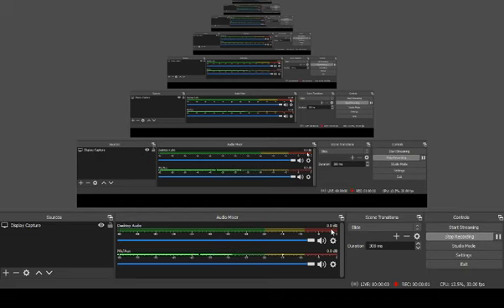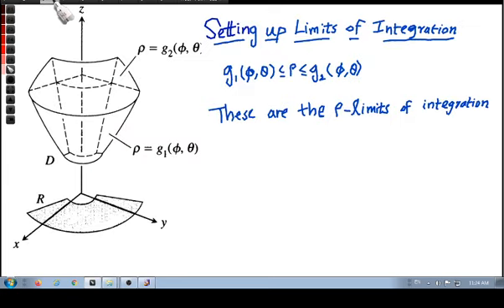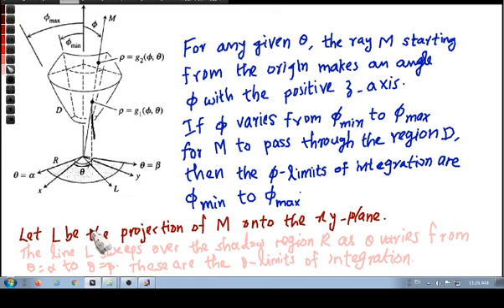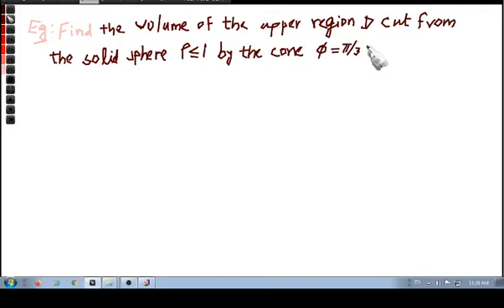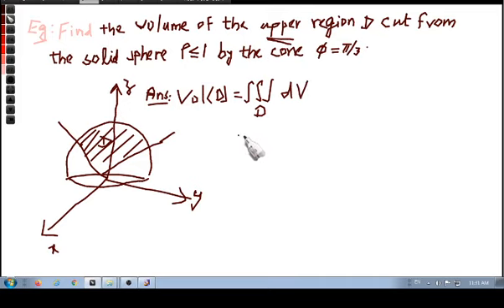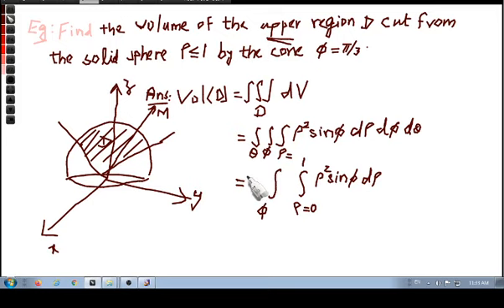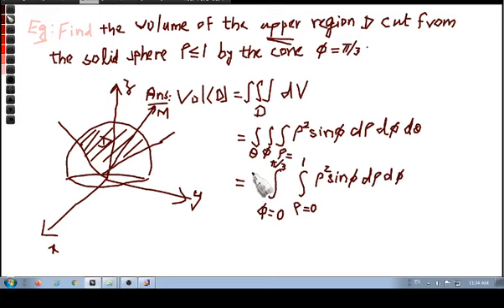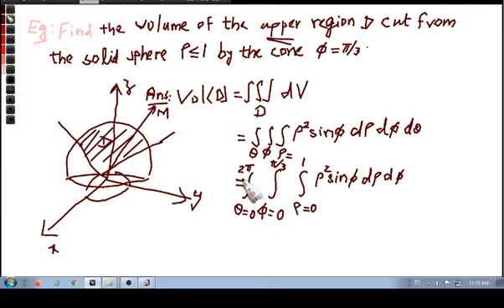Vector Calculus 20 triple integrals in spherical coordinates 2